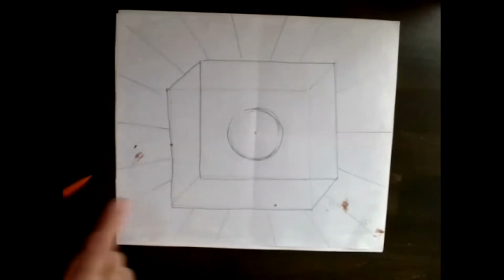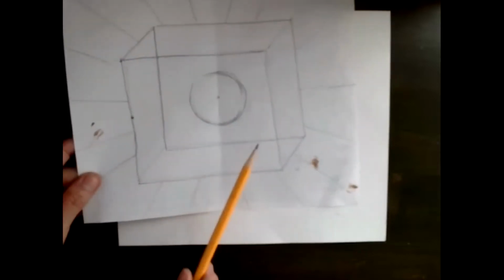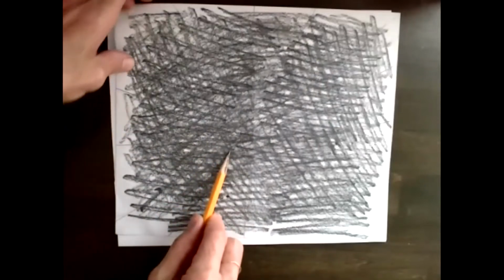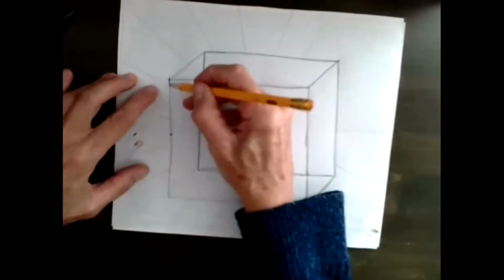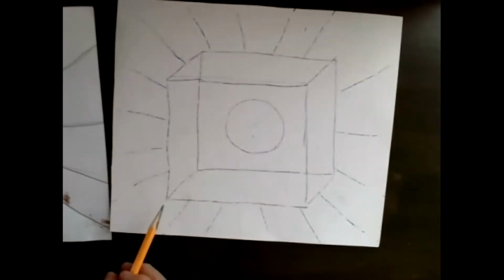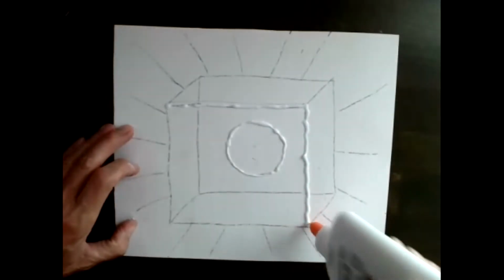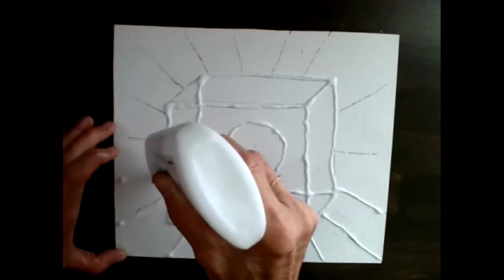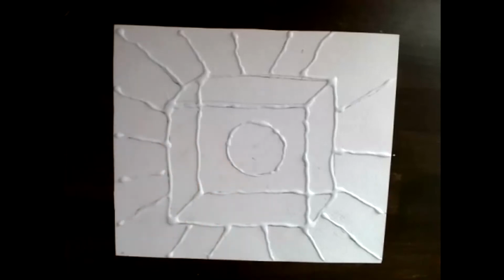MAS 1.6 demo 12 18